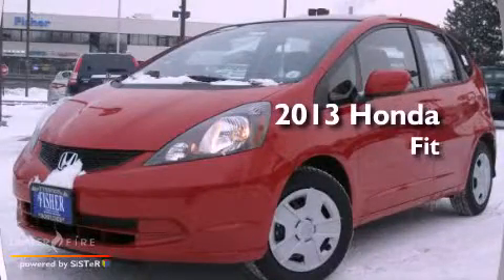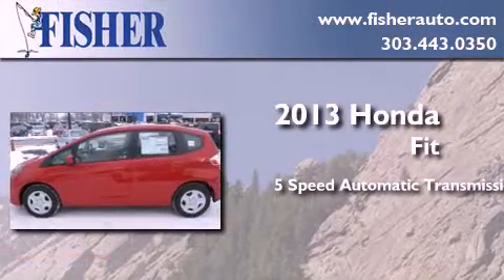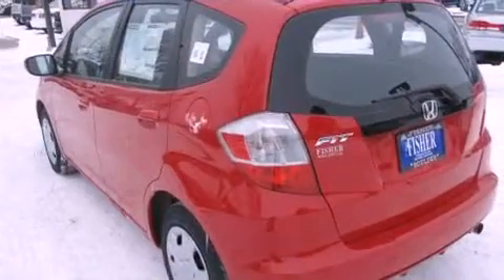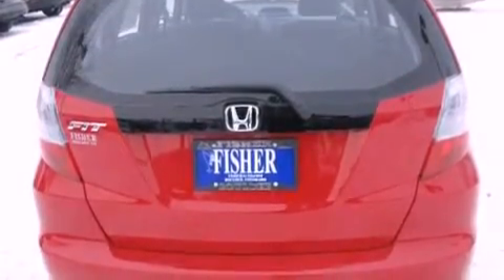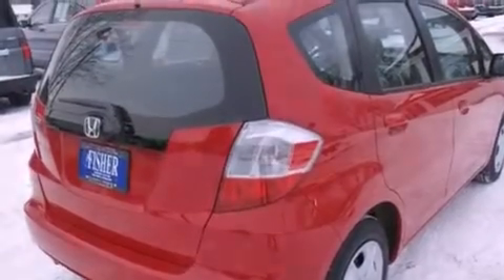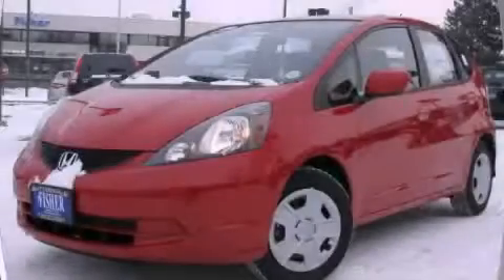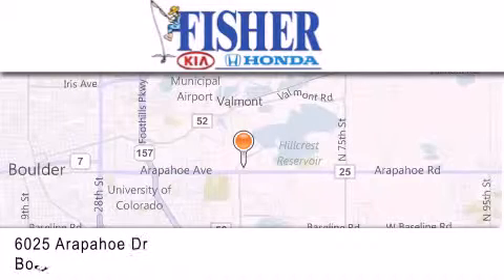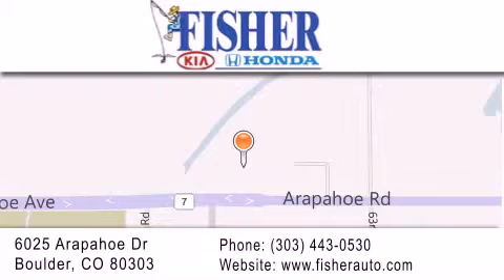2013 Honda Fit Boulder CO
Year : 2013
 Make : Honda
 Model : Fit
 Engine : 4, ,
 Trans . : 5-speed a/t
 Exterior : re

 Interior : gr
 Stock : 135070

 2013 Honda Fit Boulder CO